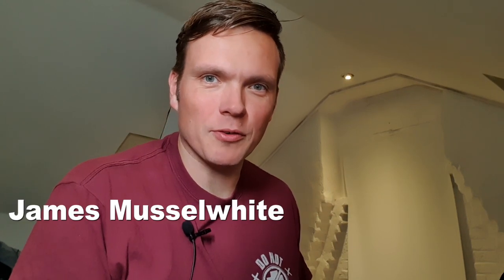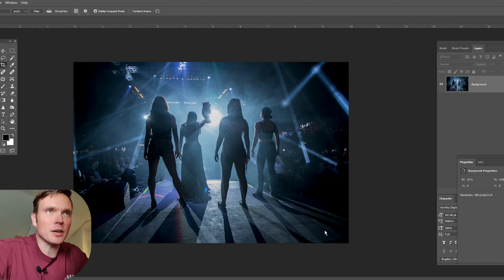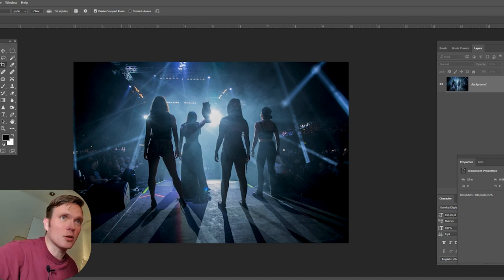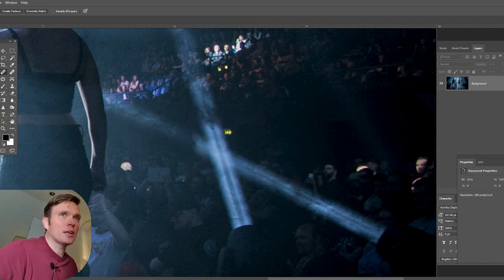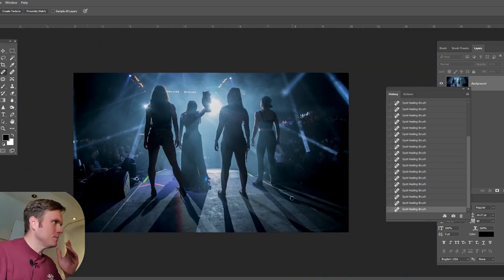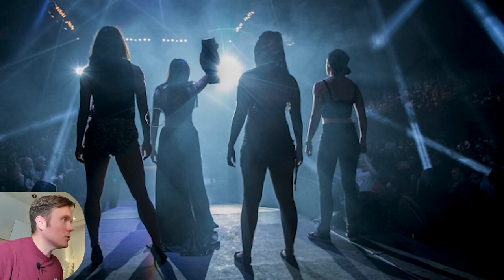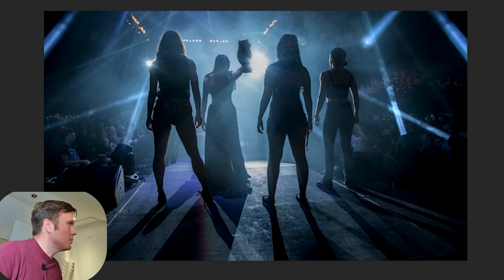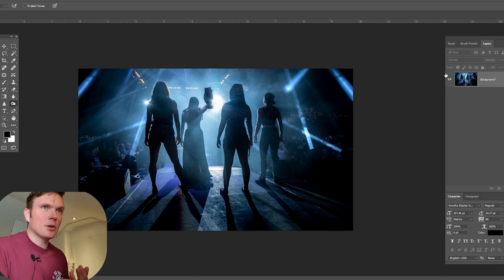IMPROVING YOUR IMAGERY - (A PHOTOSHOP DEEP DIVE)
Image taken from Progress Wrestling feat Jinny, Nina Samuels, Charlie Morgan & Chakara
We look at not just how to use tools in photoshop to improve your image but most importantly WHAT to look for and how to make decisions to properly market your work to secure more bookings.

Follow me @y2jmbob on twitter and ig
TEE Shirt DNR, (4 lyfe)